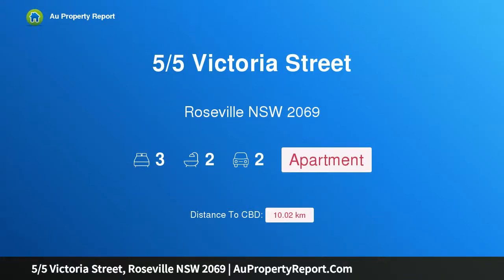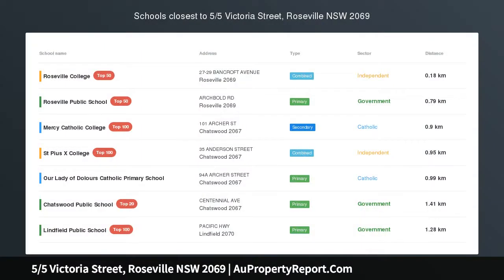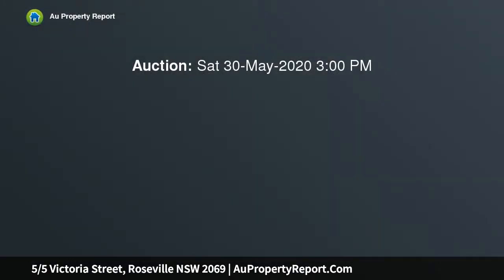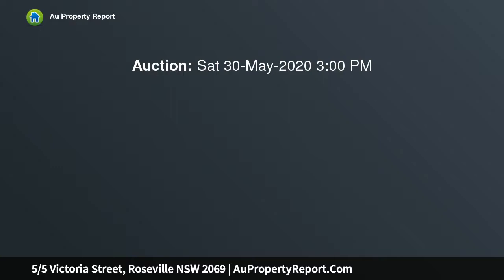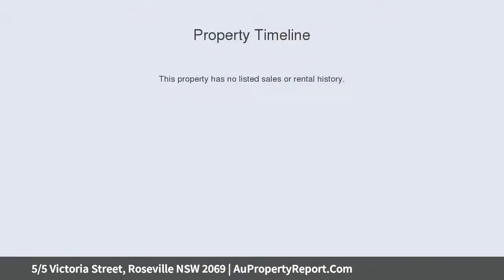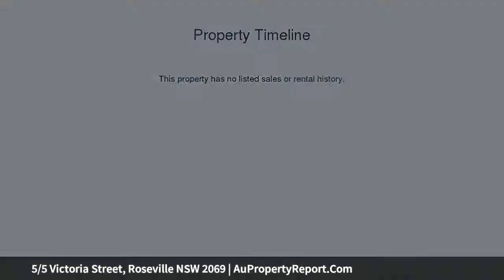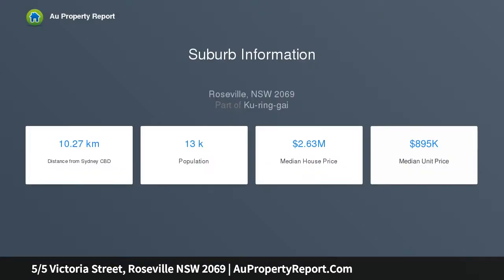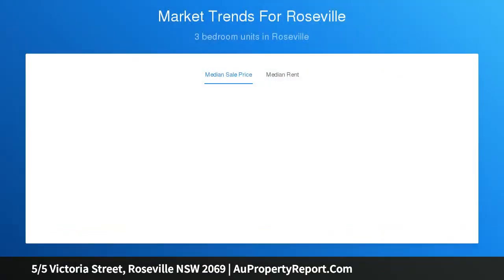5/5 Victoria Street, Roseville NSW 2069 | AuPropertyReport.Com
5/5 Victoria Street, Roseville NSW 2069
Property Type: apartment
Bedrooms: 3
Bathrooms: 3
Car Space: 2
Impressive garden courtyard apartment set in the renowned 'Midtown' complex